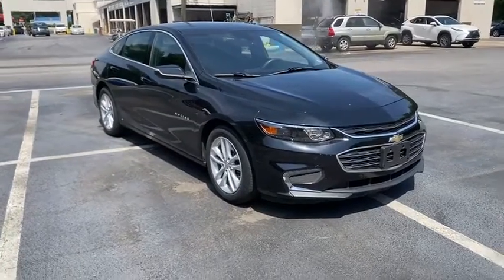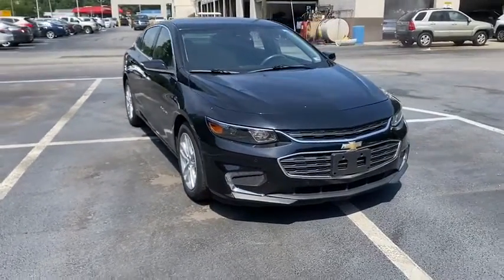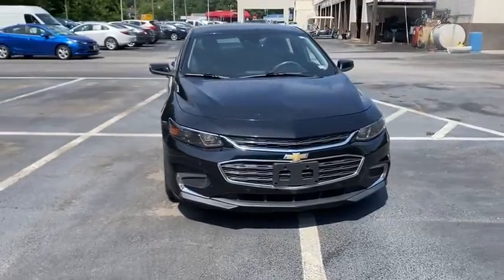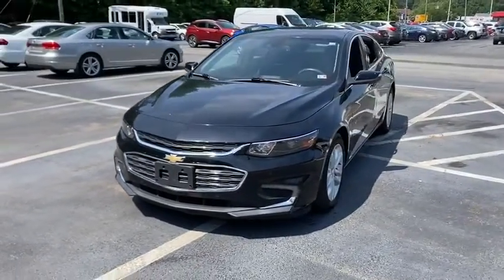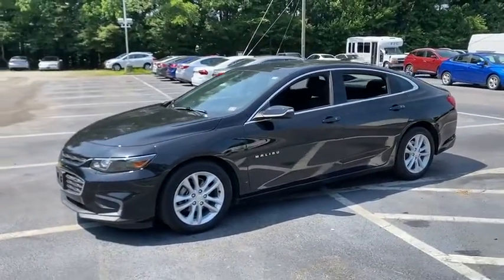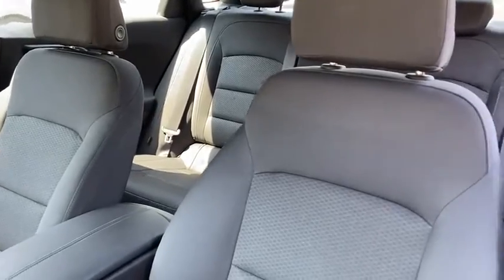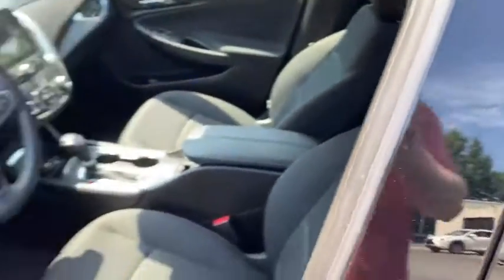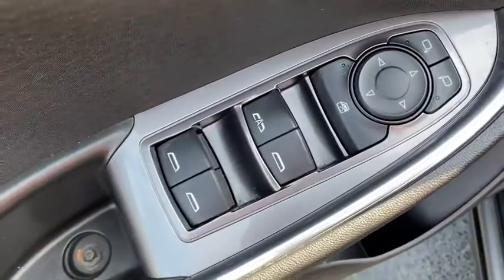2017 Chevrolet Malibu Suffolk, Chesapeake, Portsmouth, Norfolk, Virginia Beach, VA 51648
Arctic Blue Metallic Used 2017 Chevrolet Malibu available in Suffolk, Virginia at Mike Duman Mitsubishi. Servicing the Chesapeake, Portsmouth, Norfolk, Virginia Beach, VA area.

CLEAN VEHICLE HISTORY VA INSPECTION ALL VEHICLES PROFESSIONALLY DETAILED. Mike Duman has been satisfying automotive needs since 1980 and was recognized as the Virginia Independent Quality Dealer of the year. BUY WITH CONFIDENCE! WHY PAY MORE?brbrAwards:br  * 2017 IIHS Top Safety Pick with optional front crash prevention   * 2017 KBB.com 10 Best Sedans Under $25000   * 2017 KBB.com 10 Most Comfortable Cars Under $30000   * 2017 KBB.com Best Family Sedans   * 2017 KBB.com 10 Most Awarded BrandsbrReviews:br  * Spacious interior with tall-person-friendly front seats; sporty handling around turns; hybrid version is respectably quick to accelerate; strong brakes; responsive and intuitive 8-inch touchscreen interface with sharp graphics. Source: EdmundsbrSatisfying automotive needs since 1980. The Du-Man Can!